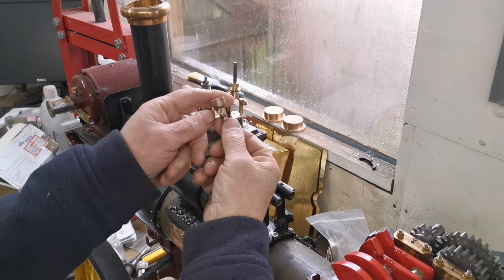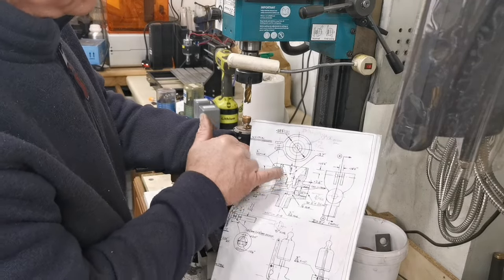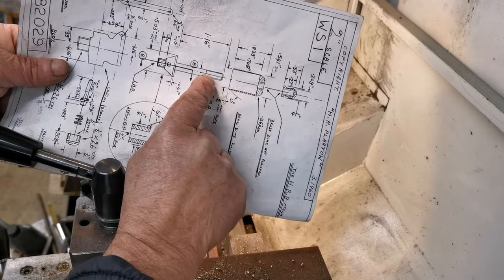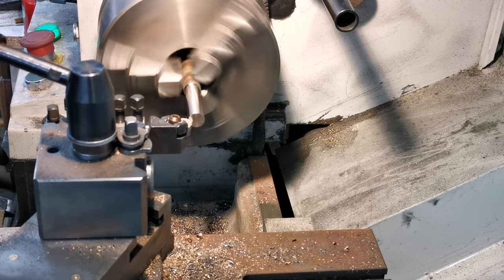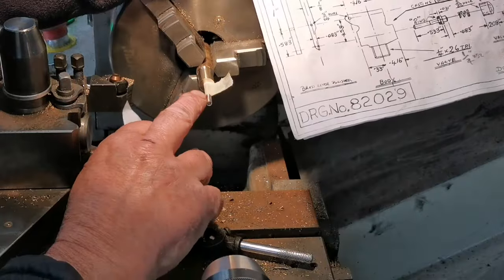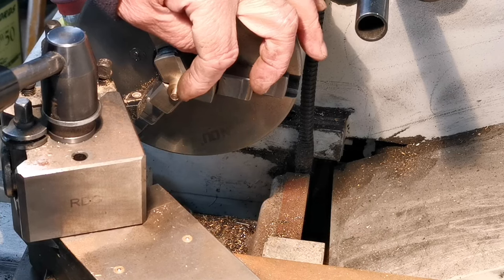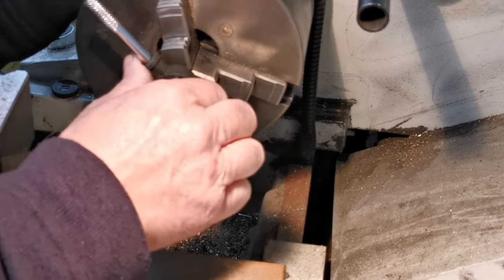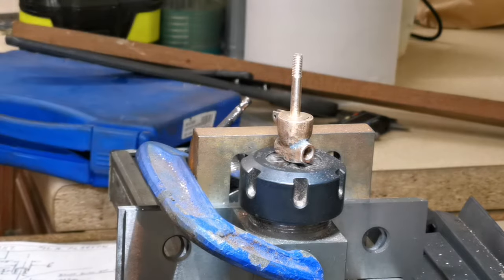2" Fowler Showman's Traction Engine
In this video I have finished the body of the whistle and the centre shaft, it's surprising how much time these little fiddly bits take to make, hopefully I will have the whistle finished and working in the next video